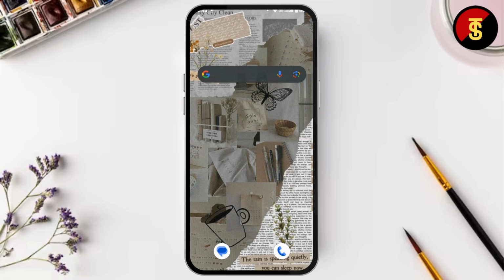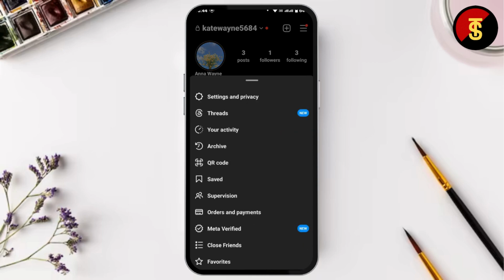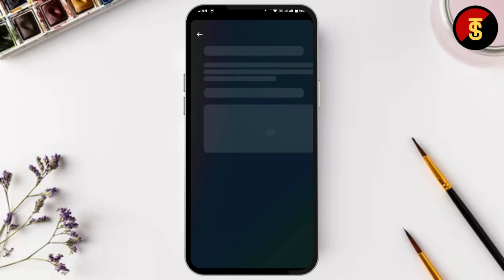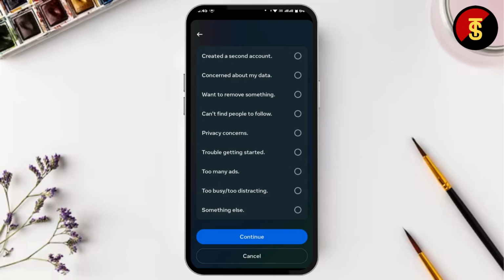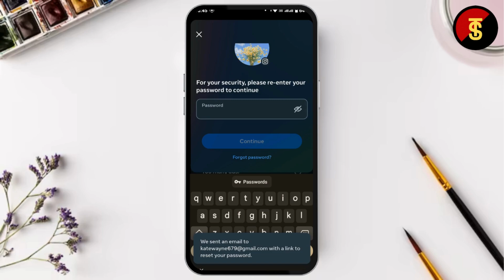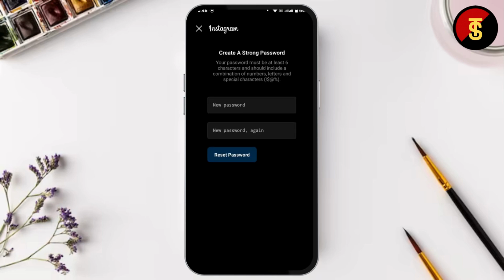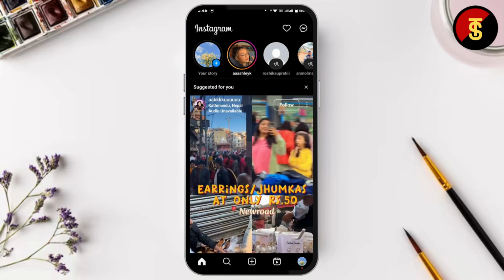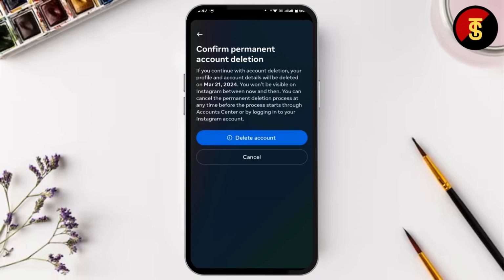How To Delete Instagram Account Without Password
Learn how to delete your Instagram account without a password in this step-by-step tutorial. Whether you've forgotten your login credentials or simply want to remove your account, we've got you covered!

In this video, you'll discover how to delete an Instagram account without needing the password. We'll walk you through the process of permanently removing your profile, even if you don't have access to the login details.

Timestamps:
0:00 Introduction
0:30 Step 1: Accessing Instagram Settings
1:00 Step 2: Initiating Account Deletion
1:30 Step 3: Confirming Deletion